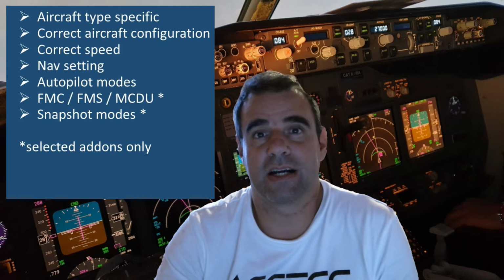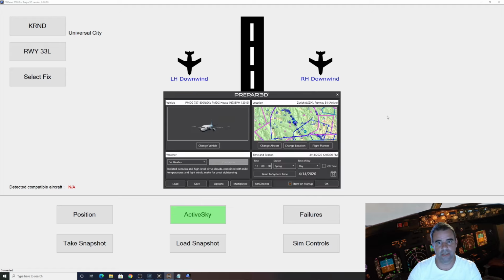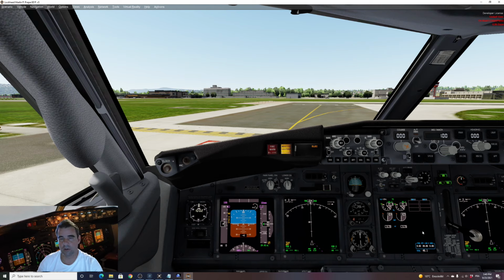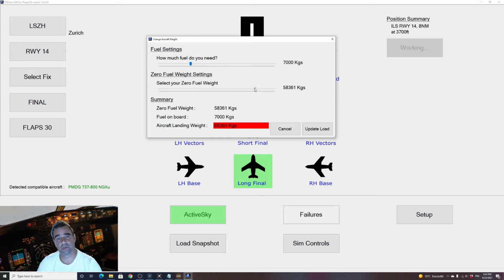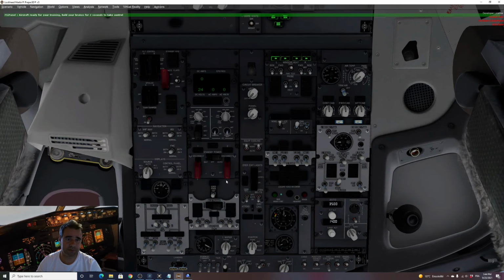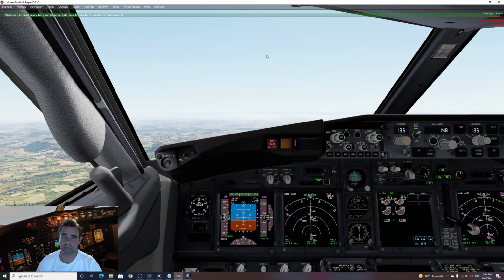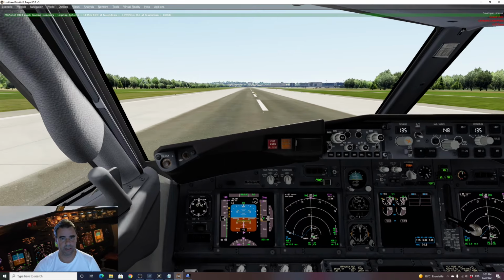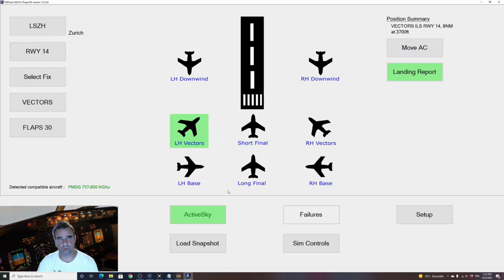FSiPanel 2020 for P3D, bring your sim to the next level!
Can you really fly an approach in less than a minute using FSiPanel 2020 and a complex aircraft like the PMDG 737 NGXu ?

Start from sitting on ground to 8nm final fully set up for the approach without any pilot input!